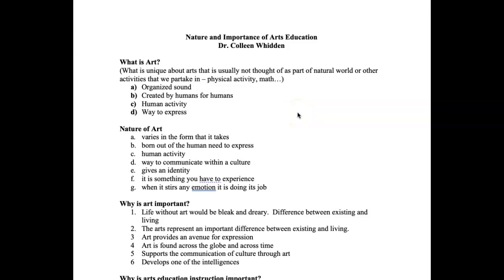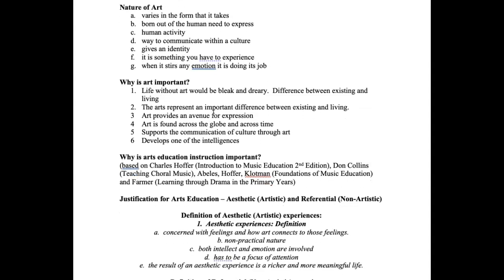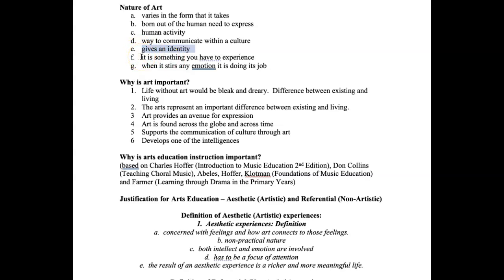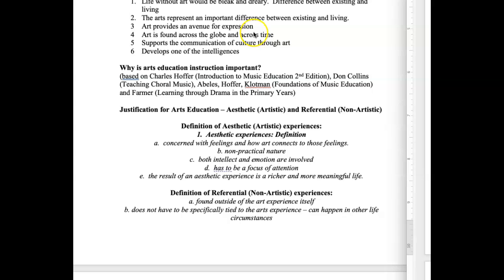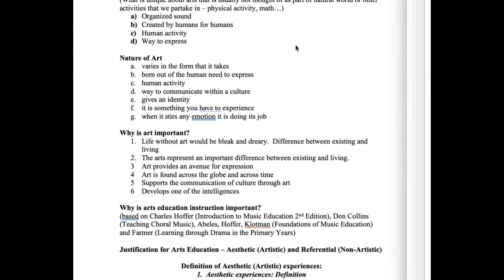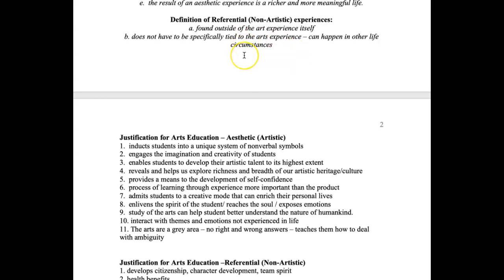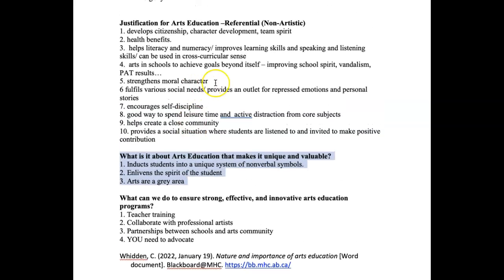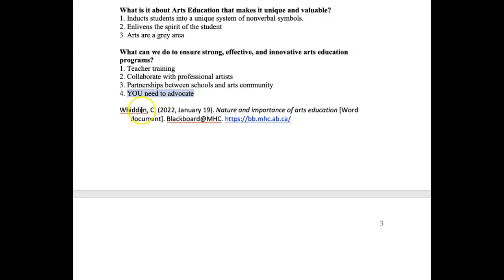4104 Lesson 8 Importance of the Arts (Tech/Directors)